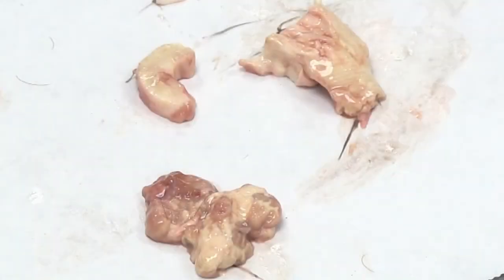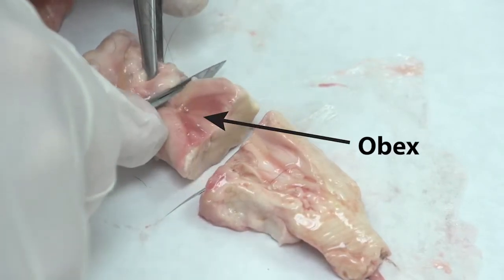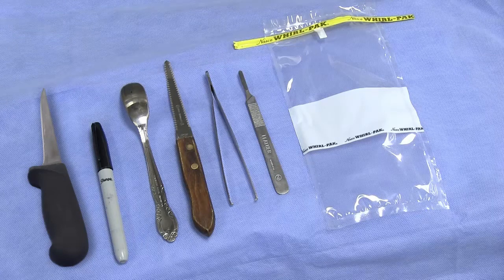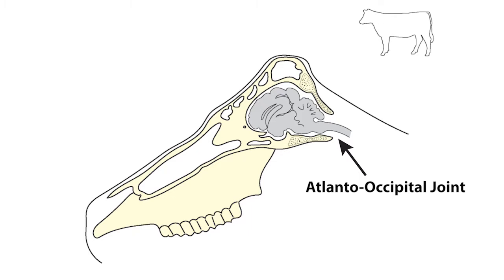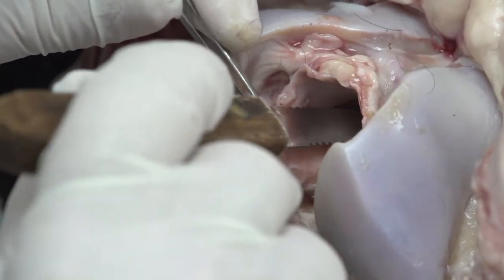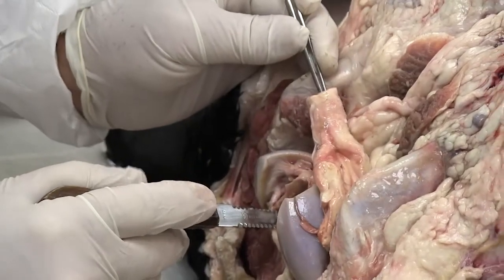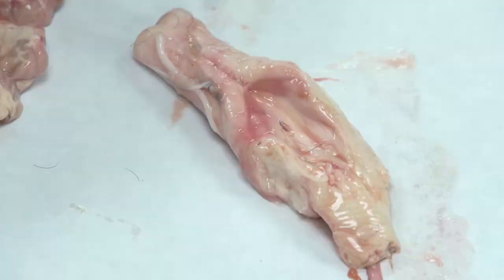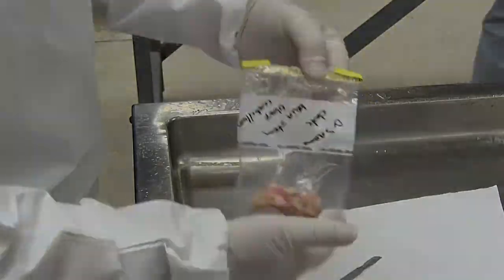Bovine Rabies Sample Collection